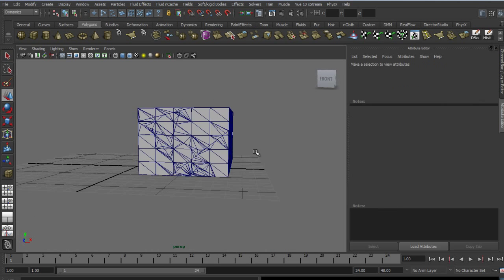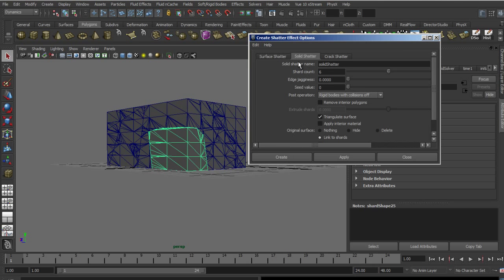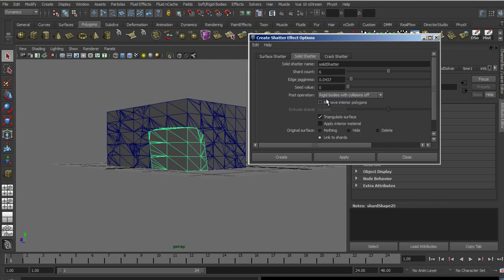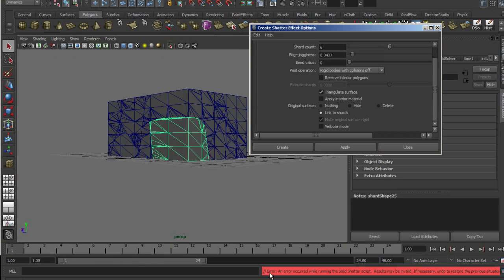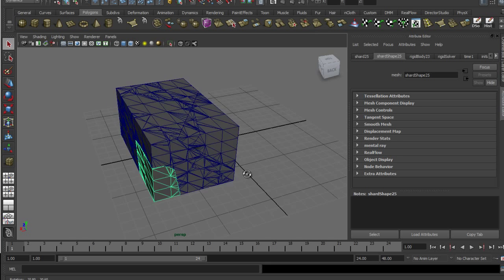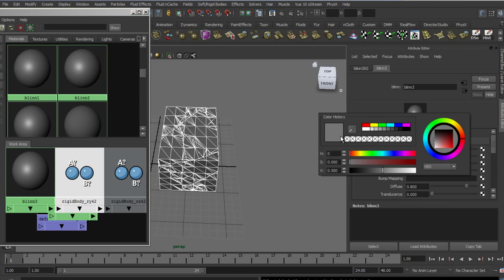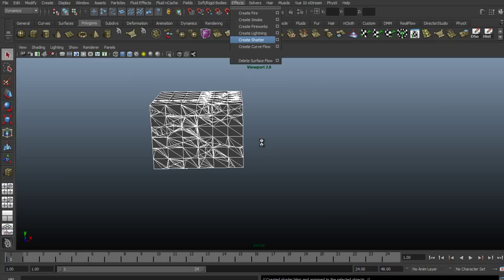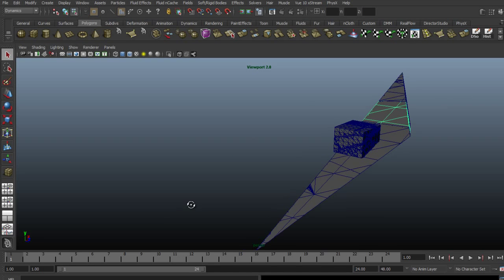HOW TO RE-SHATTER SHATTERED OBJECTS IN MAYA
@elliott7130 hey thanks a lot, but, how can you shatter one piece of the sphere already shattered?
abbb184 2 days ago
whenever I try to do the shatter I get
"// Error: An error occurred while running the Solid Shatter script. Results may be invalid. If necessary, undo"
everywhere I check it says to go to delete by type history,but i already did.Do you have any idea how to fix this?
mvitkun 3 days ago
problems with maya shatter?

prismacolor

Does anyone seem to have this same issue or am I doing something wrong. The bottom of maya says: Error: An error occurred while running the Solid Shatter script. Results may be invalid. If necessary, undo to restore the previous
I've resetted maya created different objects to test it out but no success? any suggestions?